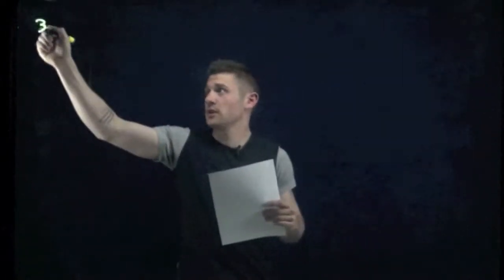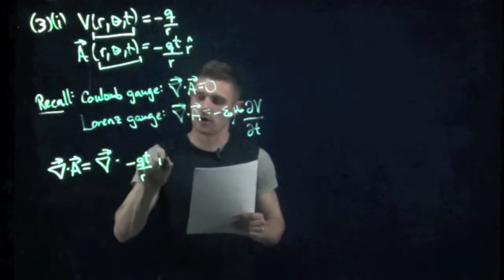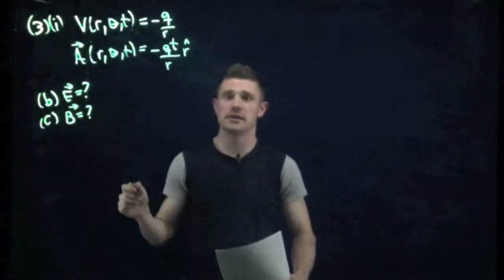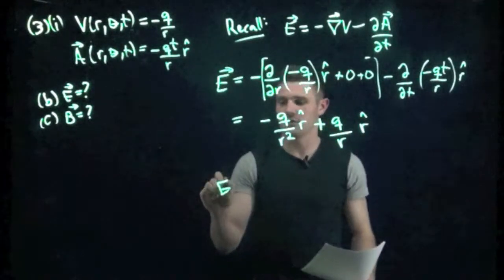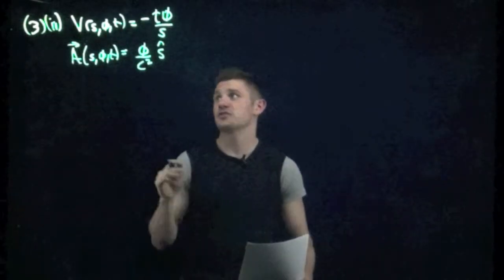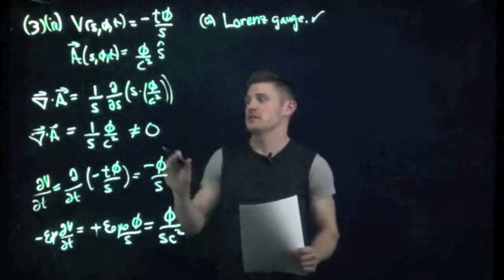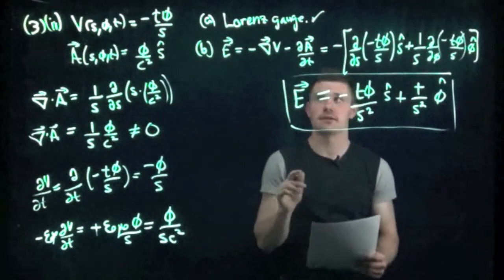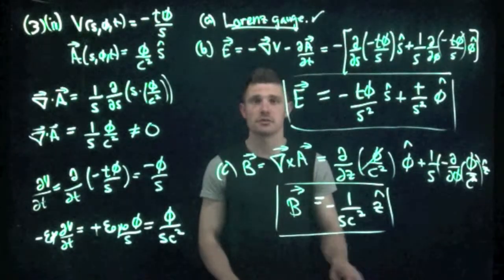PHYS 457 Practice Final Q3